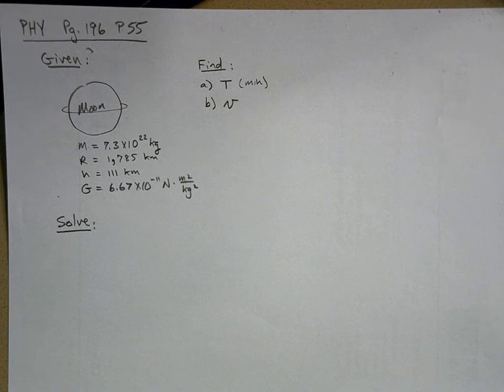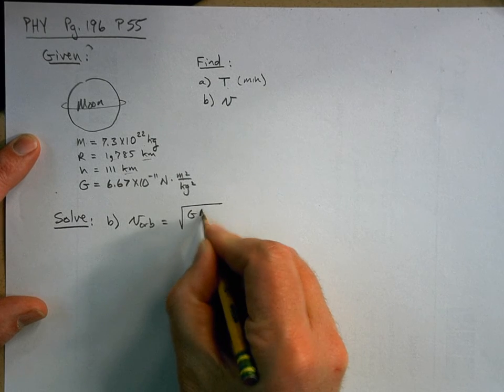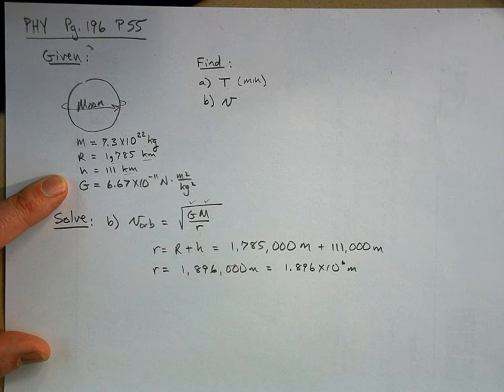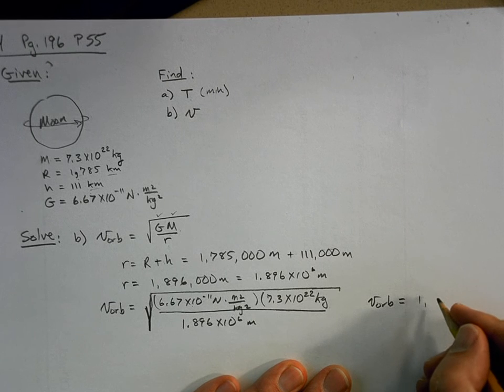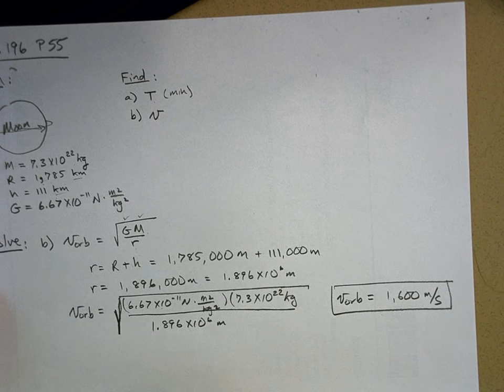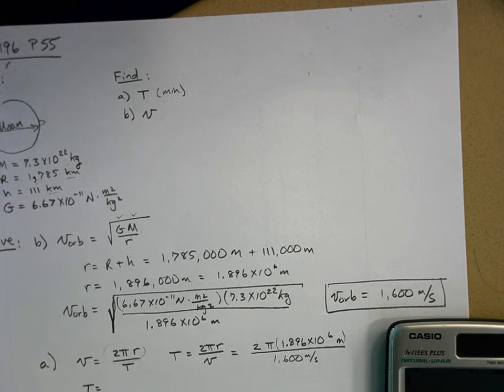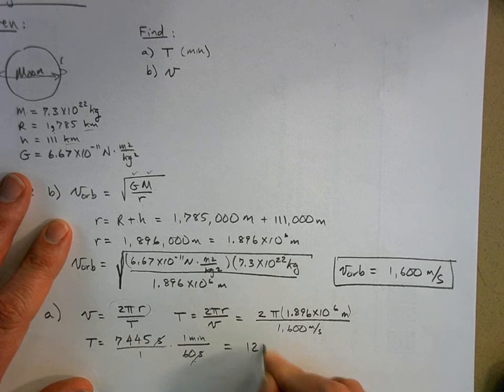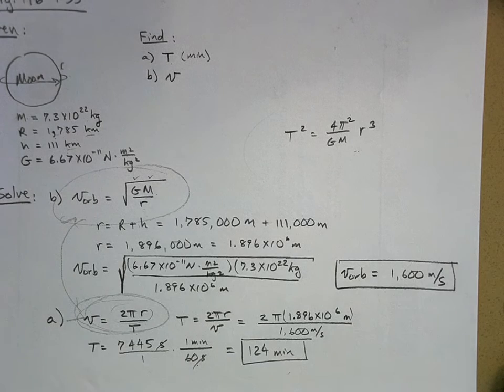PHY Pg 196 P55